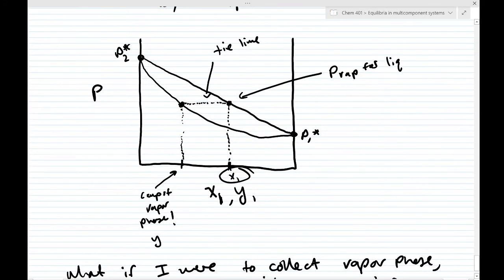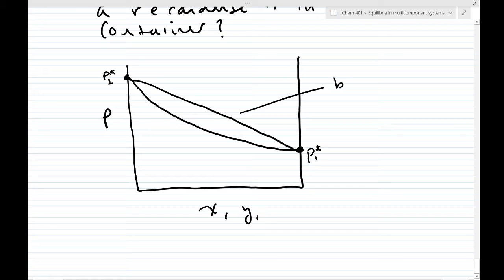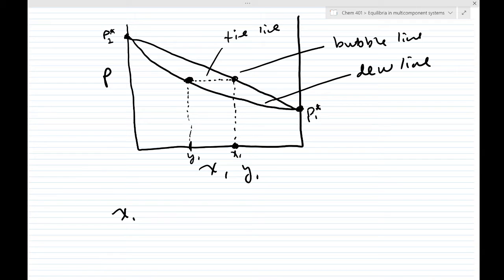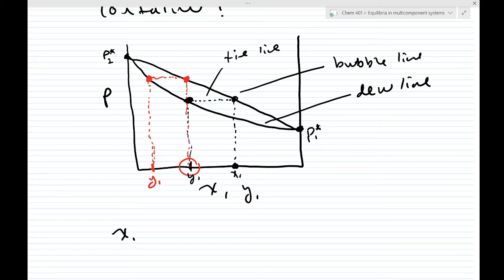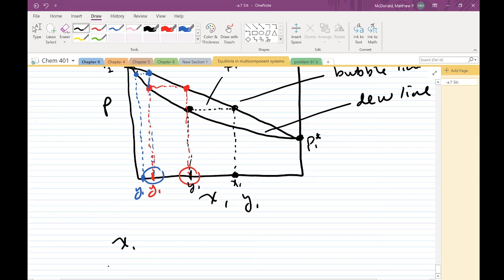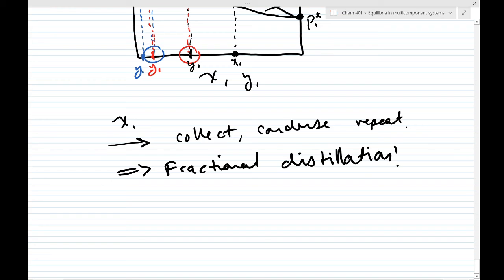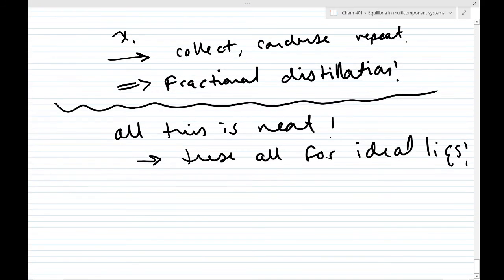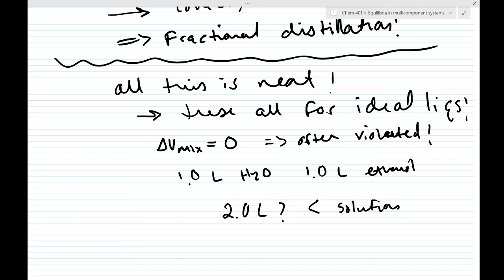[05 01 Lecture] Running out of steam?? CALL CARNOT!!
Yo people, this is the last lecture. shewf. see you in the funny papers.